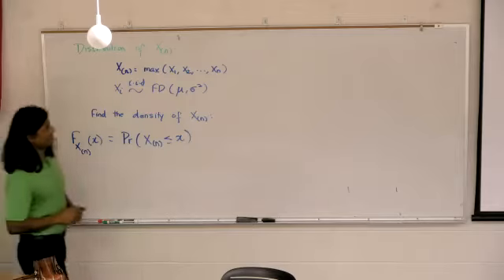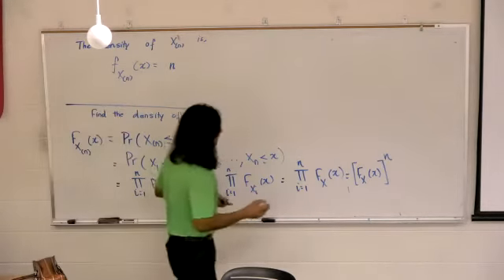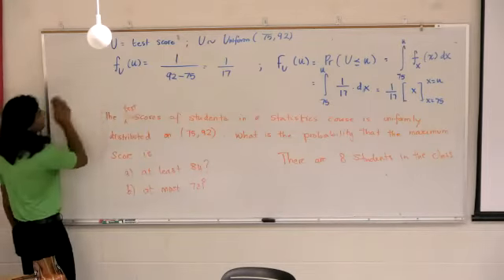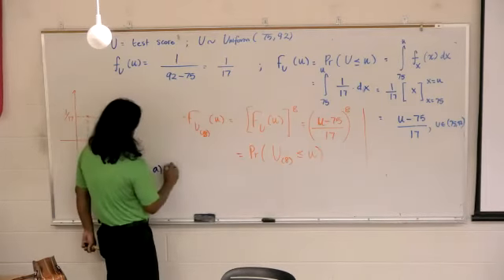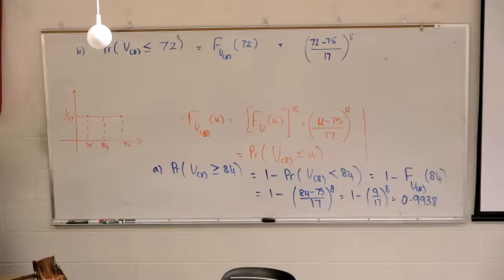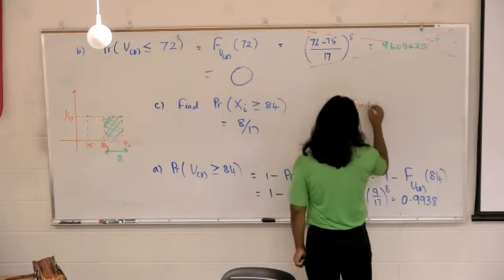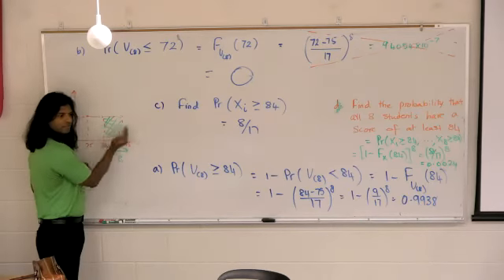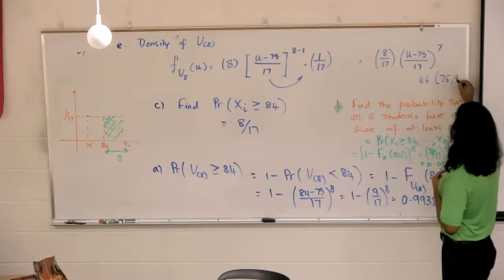Distribution of Maximum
Discussion on the distribution of maximum of a random sample.